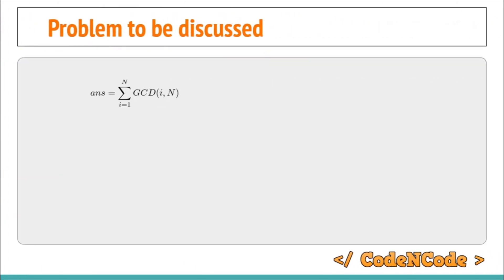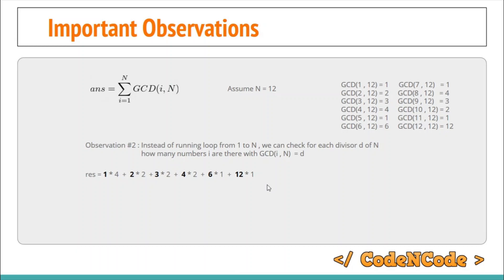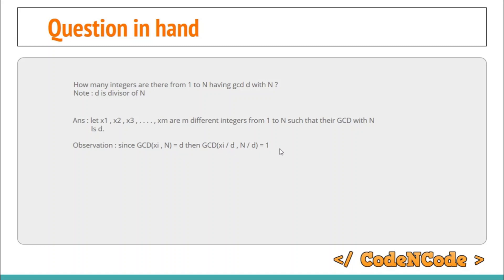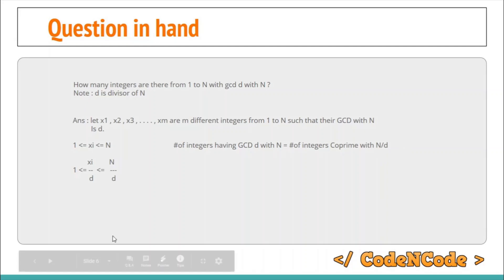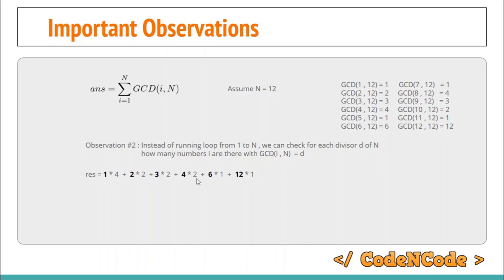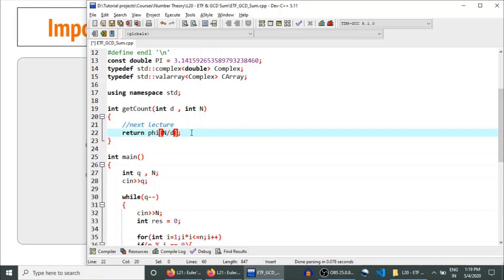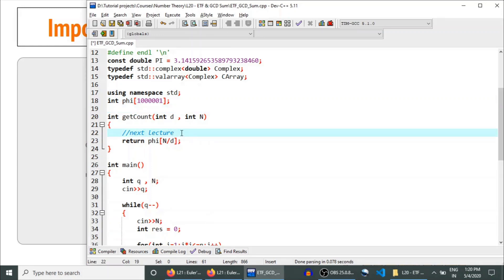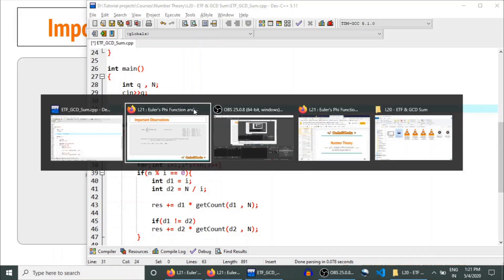L21 : Euler Totient Function and GCD Sum Part 2 | Number Theory | CodeNCode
In this lecture you will learn to evaluate GCD sum (efficiently) using ETF.